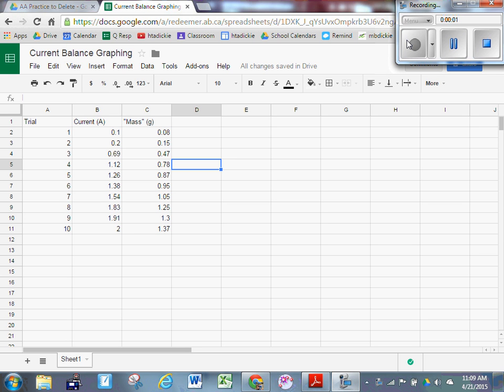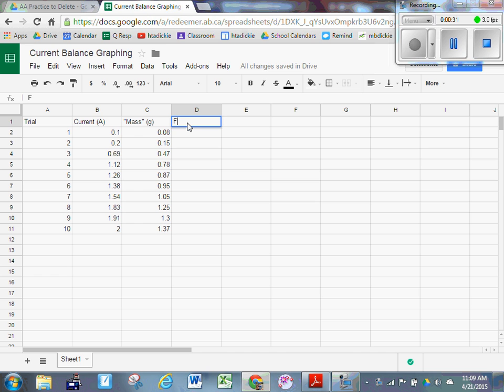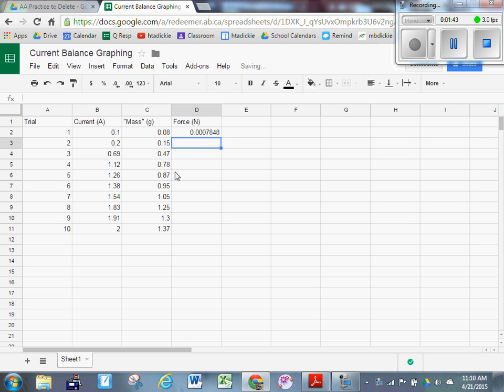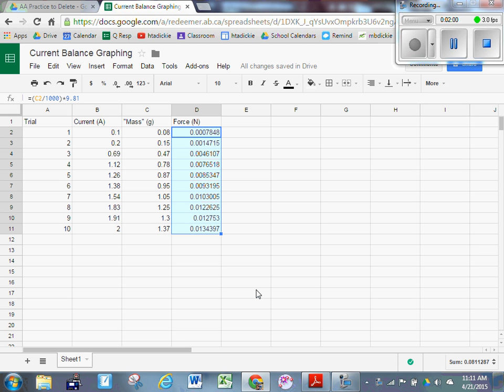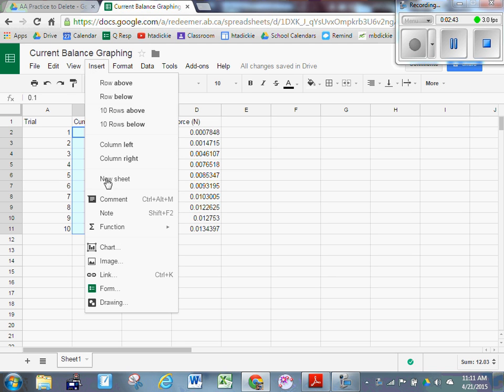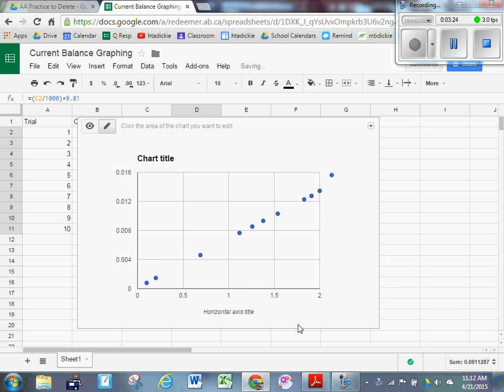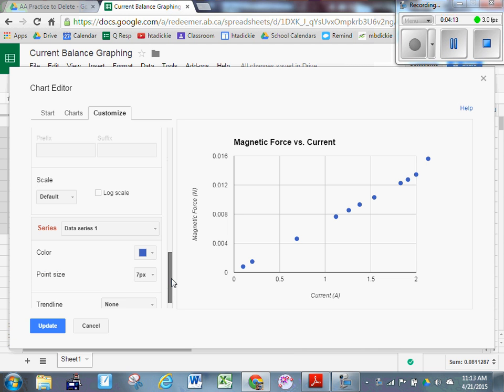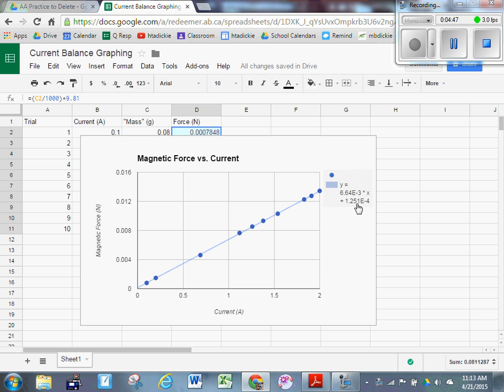(311-P3015S) Current Balance Lab Graphing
Spreadsheet and graphing tricks for current balance lab.